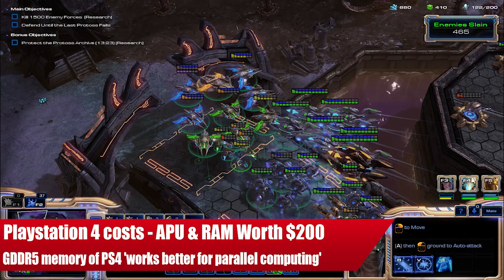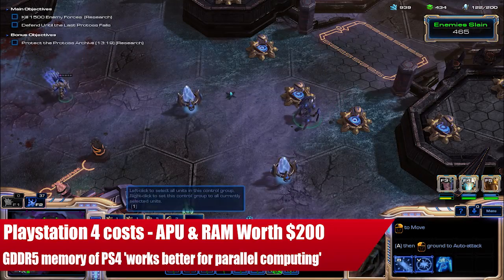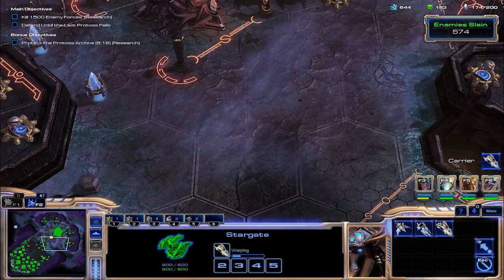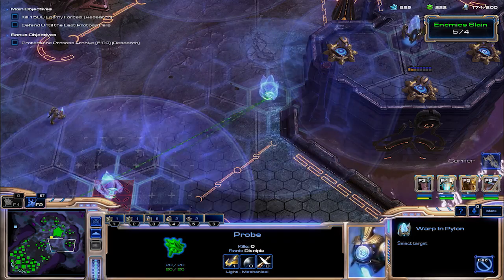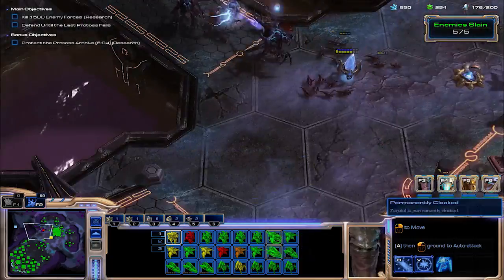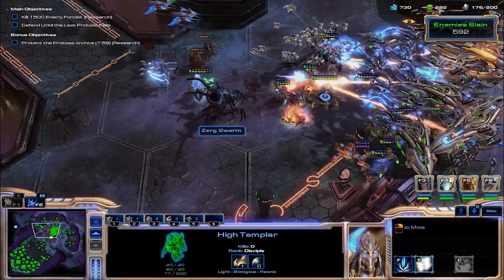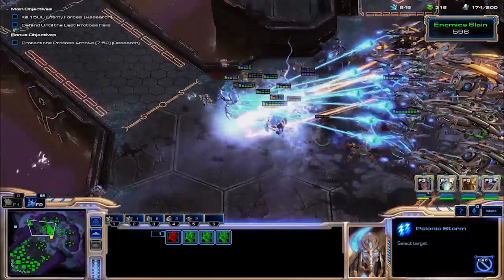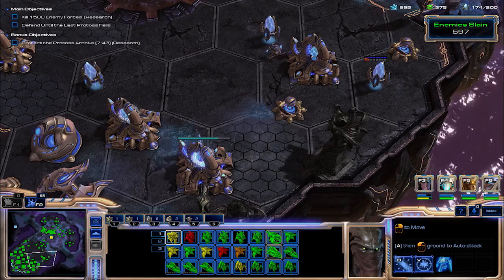PS4 Costs - APU & RAM Worth $200 & GDDR5 Memory "Works Better For Parallel Computing"